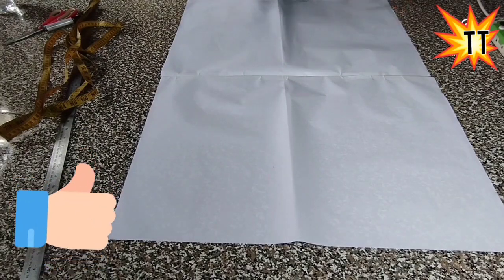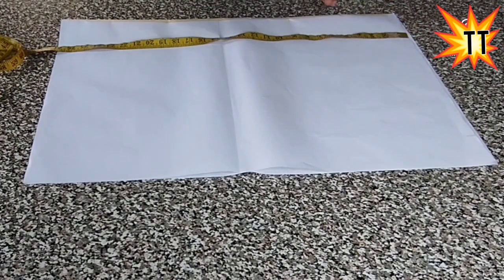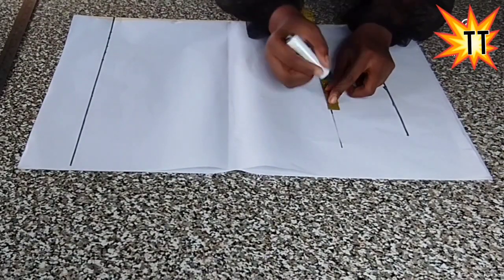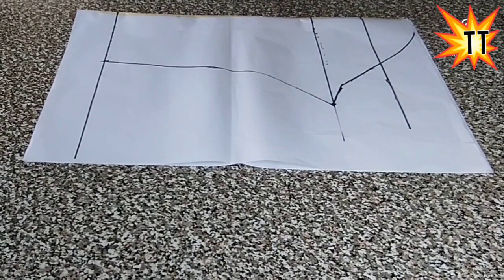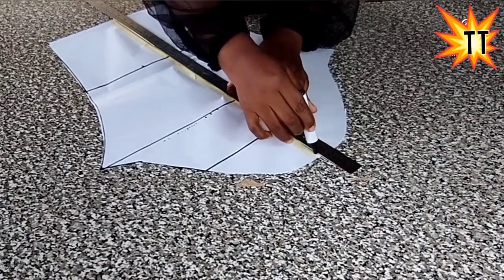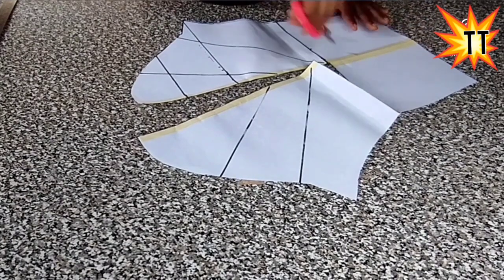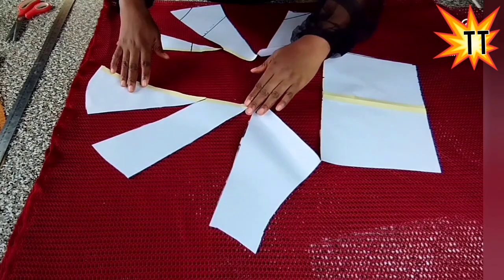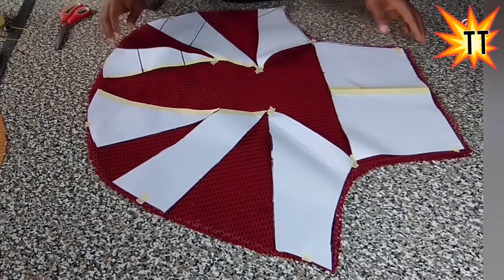HOW TO DRAFT AND CUT EXAGGERATED SLEEVES | SLASH AND SPREAD METHOD